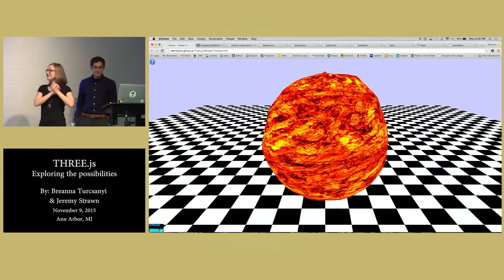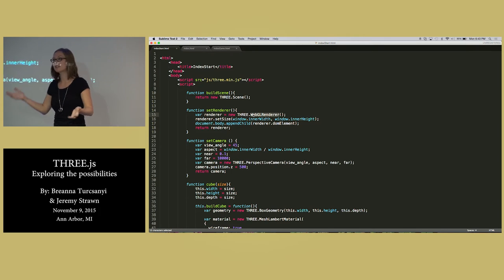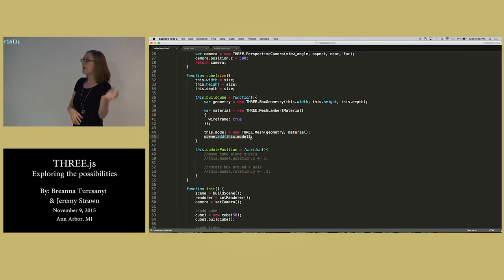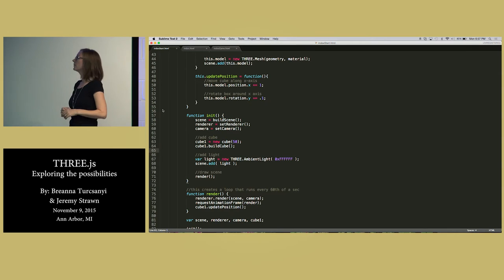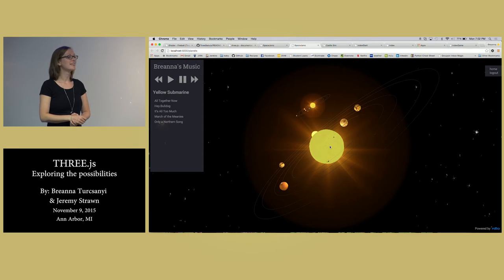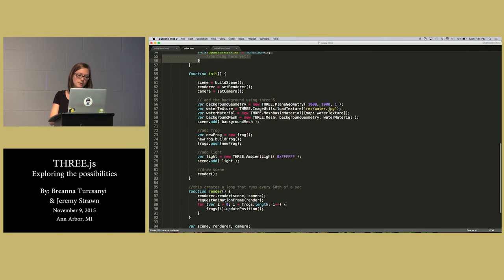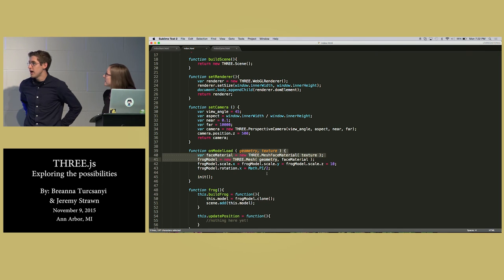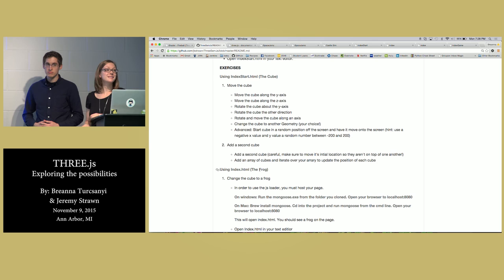THREE.js by Breanna Turcsanyi and Jeremy Strawn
Presentation Date: October 12, 2015

Abstract:

Learn the basics of how to buld a simple game in THREE.js. Manipulate models, lights and the camera in order to create a 3-dimentional world right in the browser!

About the speakers:

Breanna Turcsanyi works as a software developer at Wantify. She loves working as part of a team to make beautiful applications. When she is not coding, she enjoys hiking, camping, gardening and spending time her daughter.

Jeremy Strawn is a developer working at Wantify. He enjoys games, yoga, reading, and cooking. He also tinkers with creating games and is particularly interested in fully 3D games run in the browser.